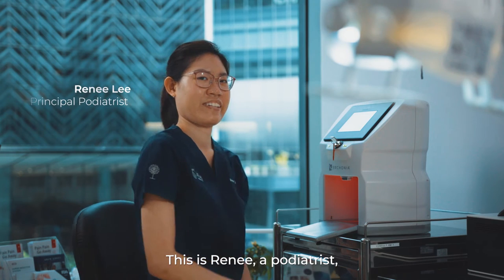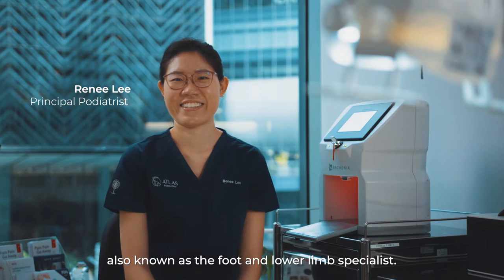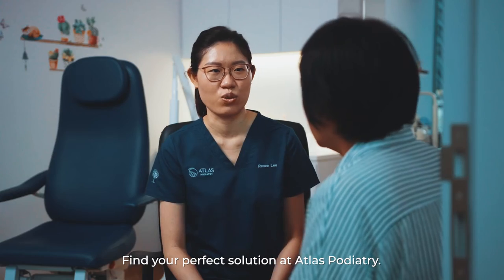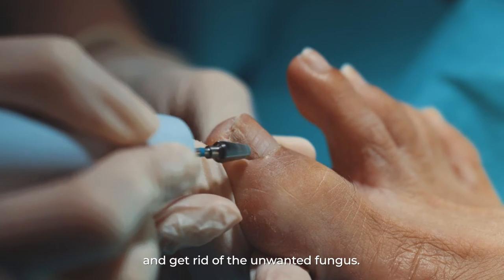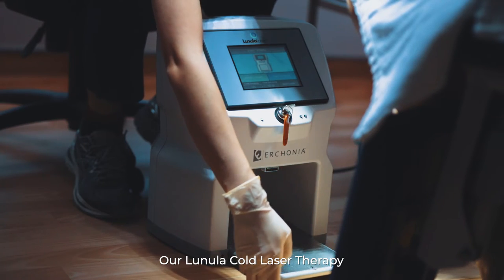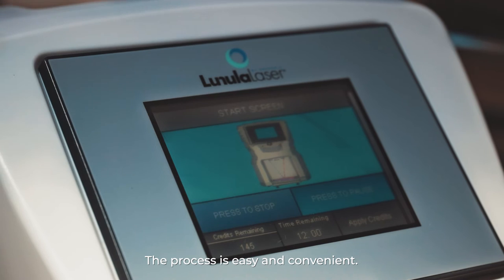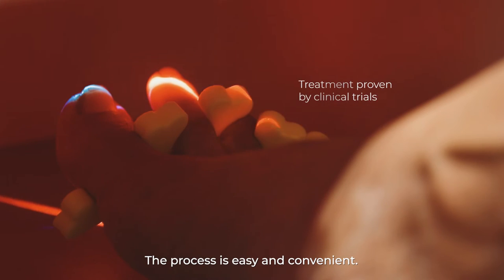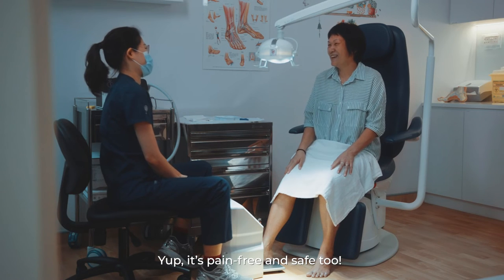Fungal Toenail Treatment With Lunula Laser® At Atlas Podiatry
The Lunula Laser is an innovative cold laser fungal nail treatment that uses two different laser beams to stimulate healing of damaged nails, helps the body kill pathogens, and prevents its recurrence. The treatment is safe, effective, painless and fast. Expect rejuvenated skin and nails after the treatment!

📍: Mandarin Gallery, #04-13 (Next to Arteastiq)